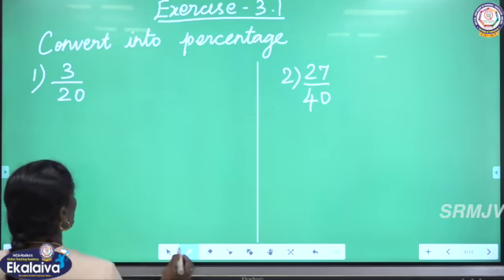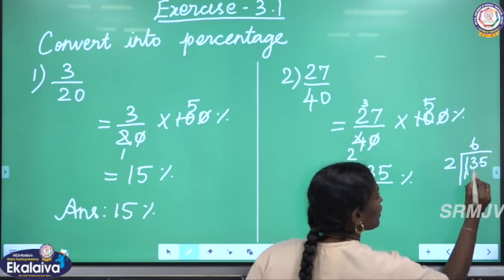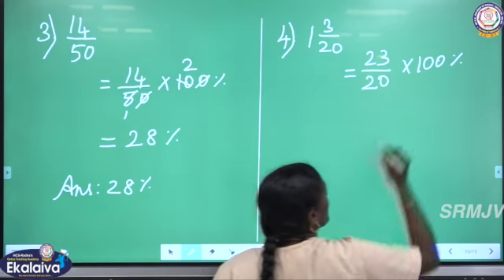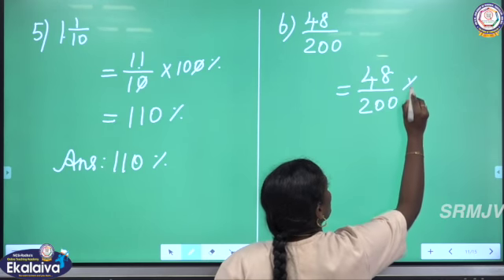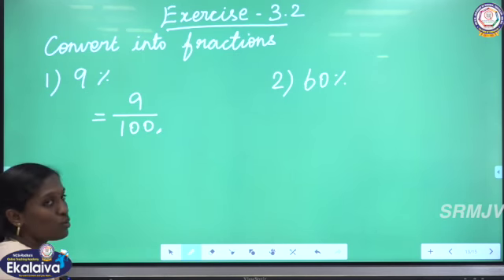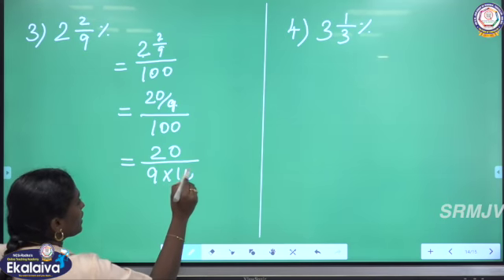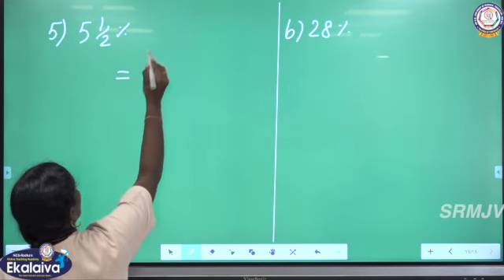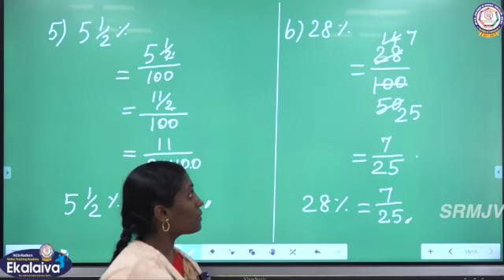Matric-Class V-Maths-Percentage and Average-Ex 3.1 & 3.2